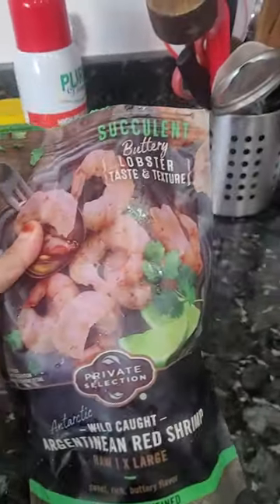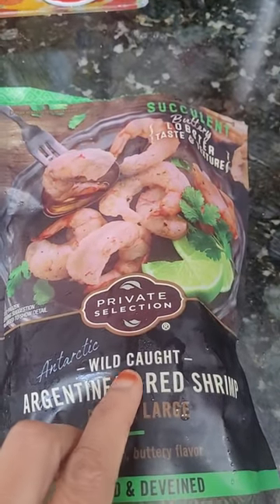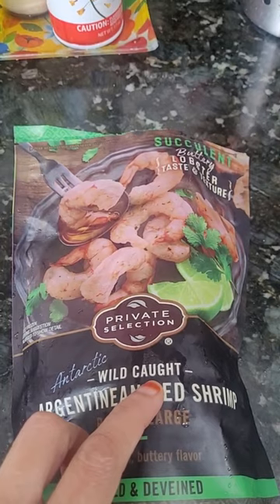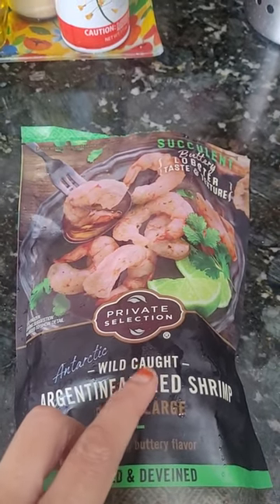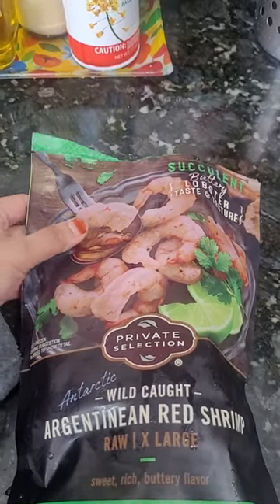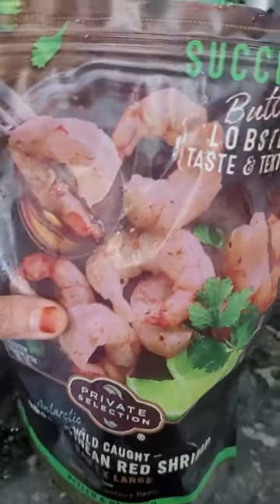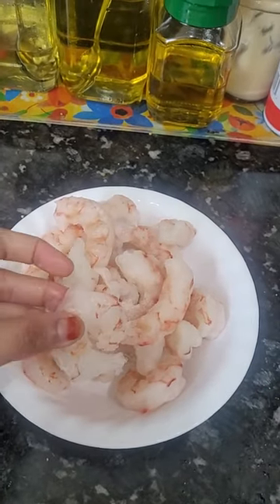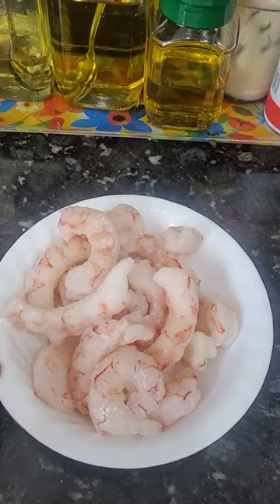సముద్రం రొయ్యలు/ Wildcaught Prawns/Shrimp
@SanDiegoVlogs I usually prefer shrimp/prawns which is from sea (wild caught). I noticed taste, nutrition and texture of wild caught ones is much better than farm raised ones.